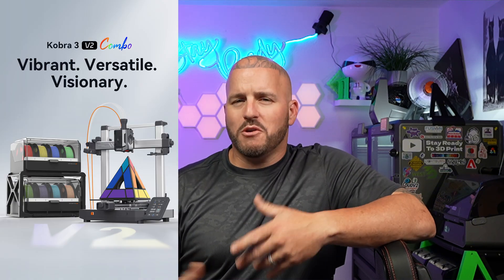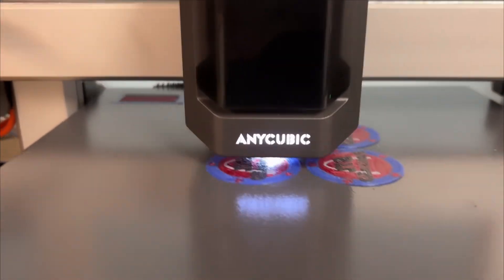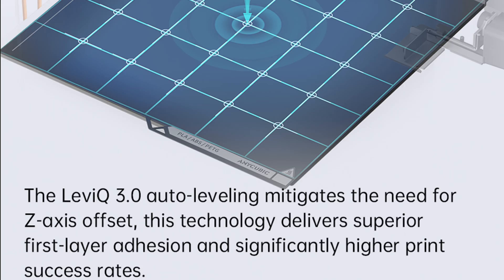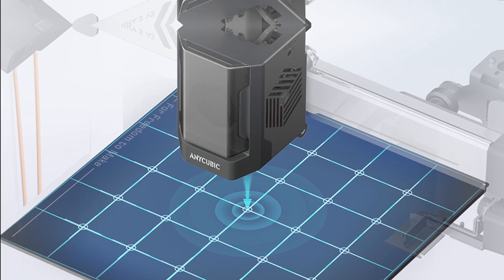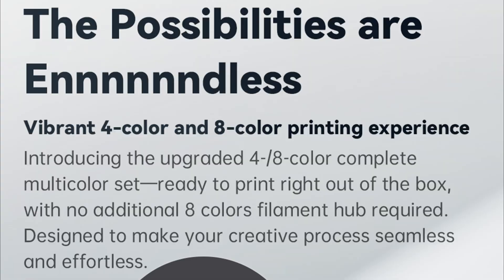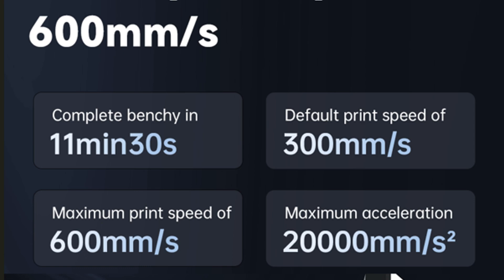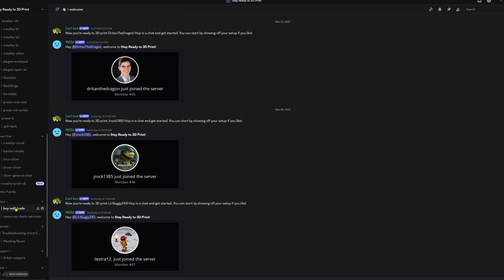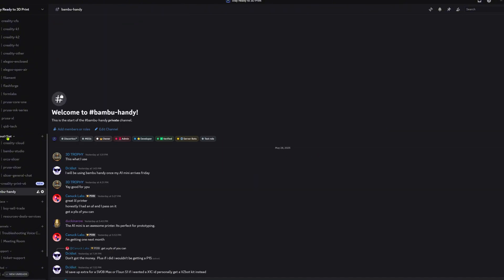Lets Talk About The Anycubic Kobra 3 V2 Combo Before You Buy It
Join me as I go over some of the newest featuires of the New Anycubic Kobra 3 V2 3D Combo Printer. This is not a review video nor am I promoting this product. i am simply doing an overview of their new printer, as we do not have the machine to be able to do a full review.

📲 **Follow & Join the Stay Ready Community**

Connect with other makers, ask questions, and share your prints!